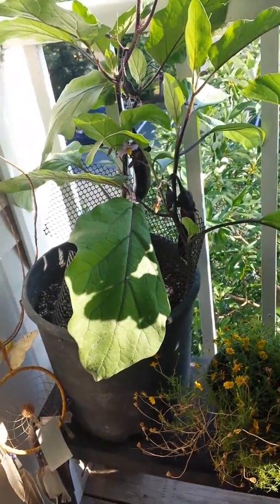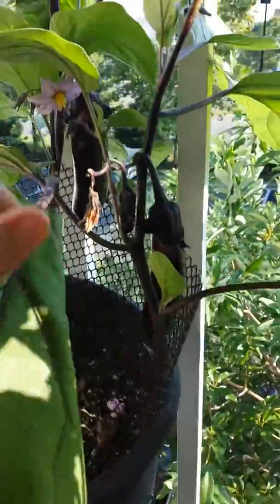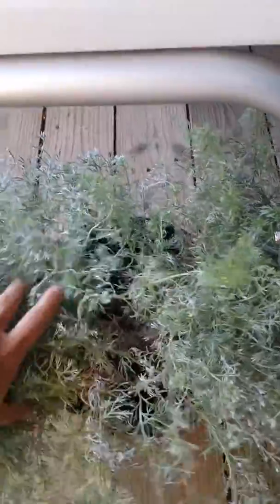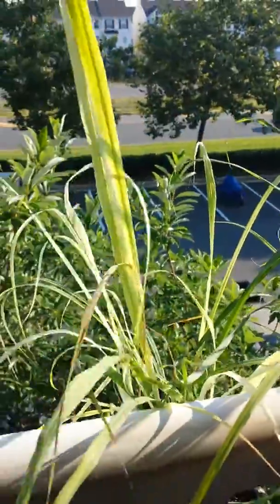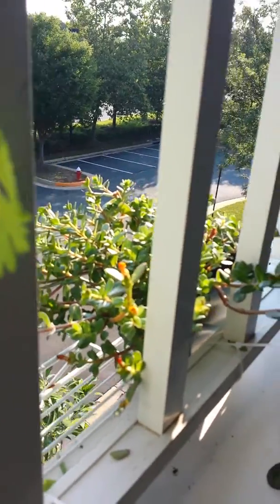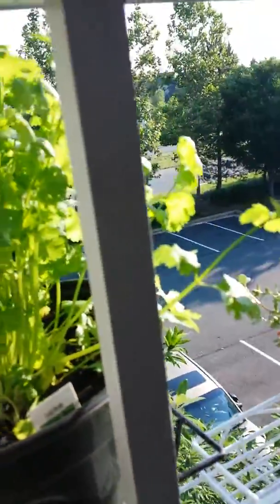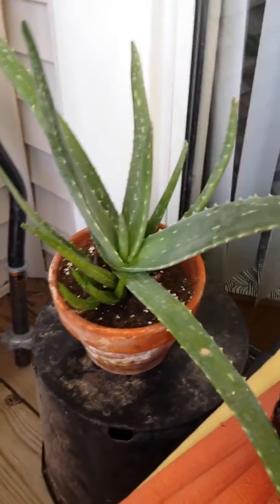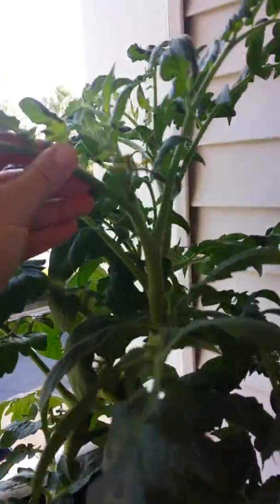Small deck garden 1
How to grow a small deck garden